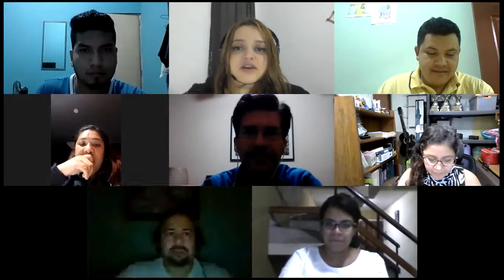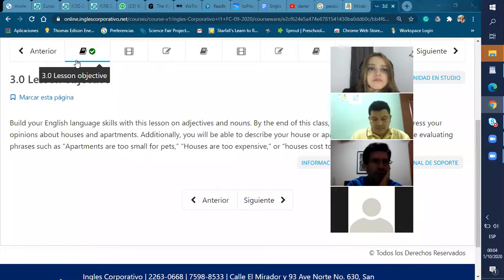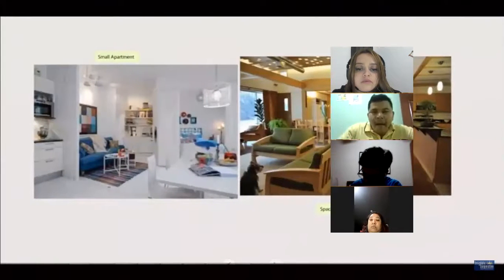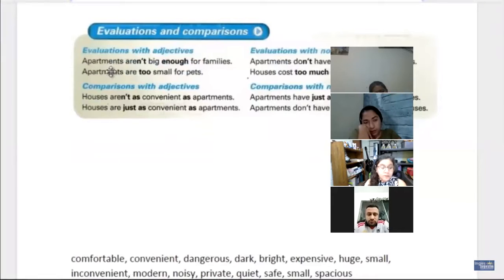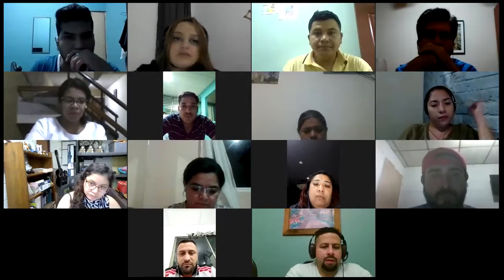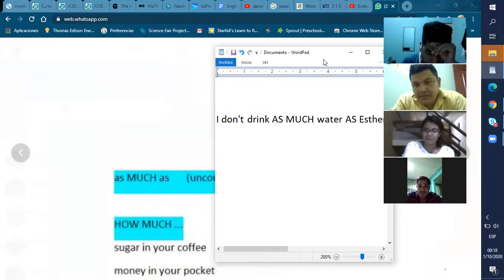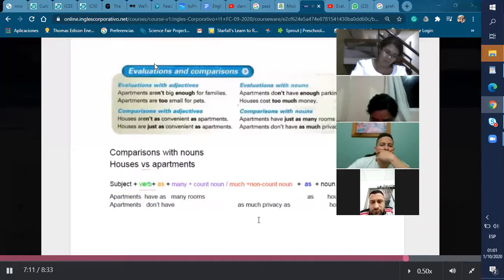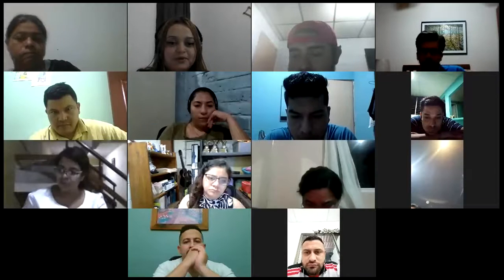Ingles Corporativo- as much as, as many as